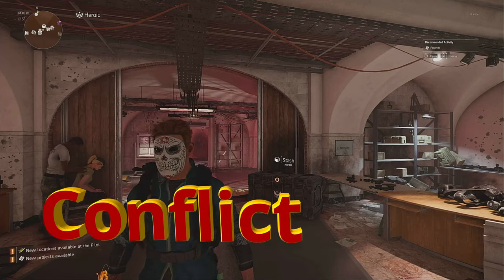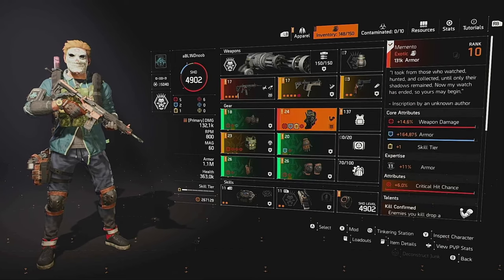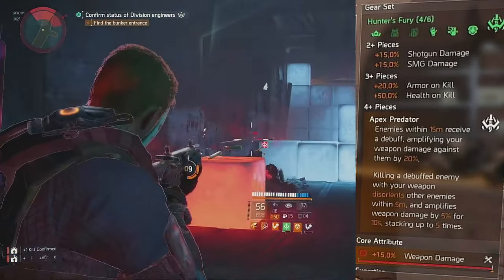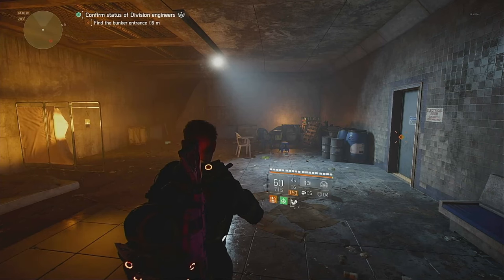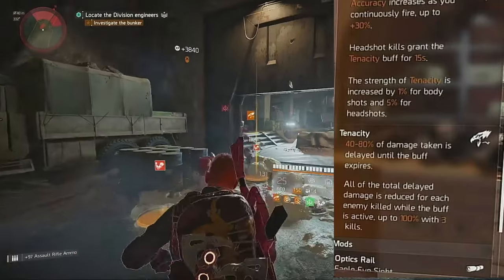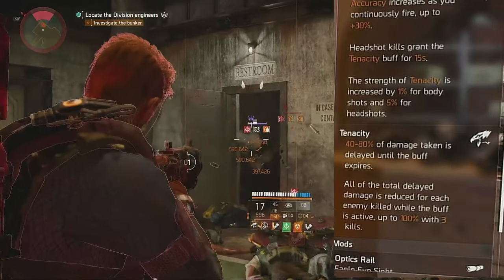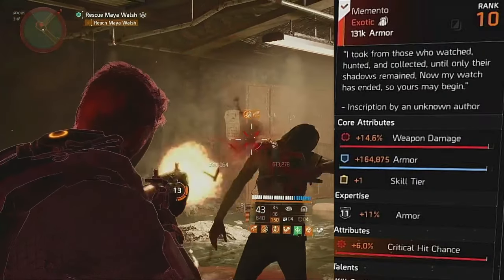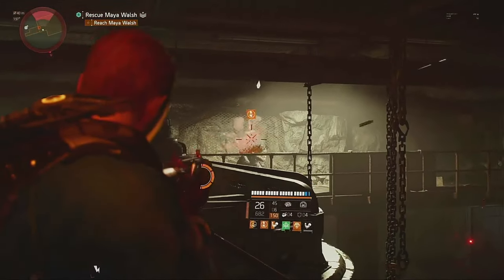The Division 2 -- INVINCIBLE PvE Build for Solo & Group Play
Check out this new build for TU 20 of the Division 2 for PvE Solo and Group play

The Eagle Bearer
Memento Backpack
Hunter's Fury 4 piece
Obliterate Chest

You WILL NOT go down with this build. Just see for yourself...

Sorry I had to re-upload this video, I had made a mistake with the previous